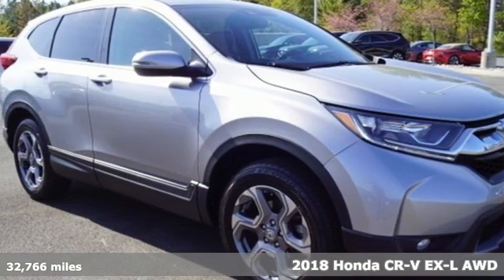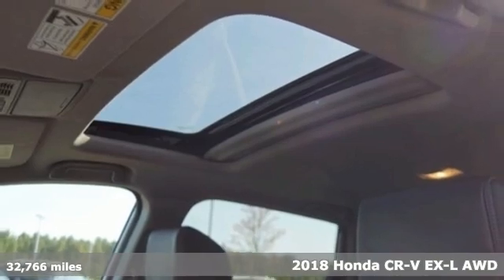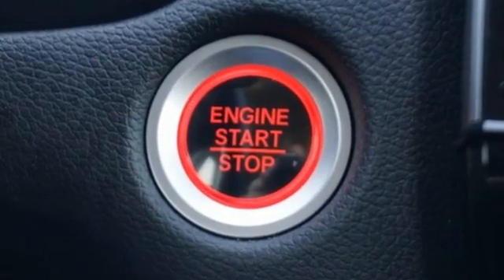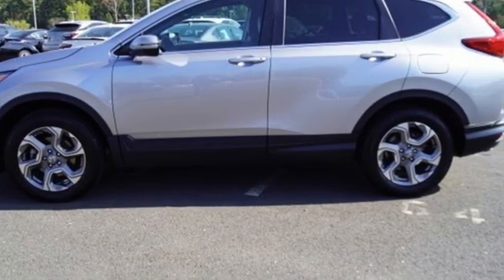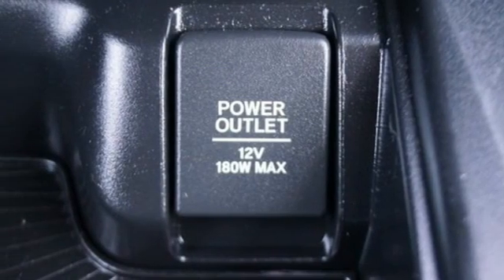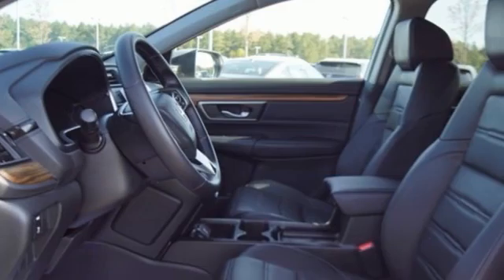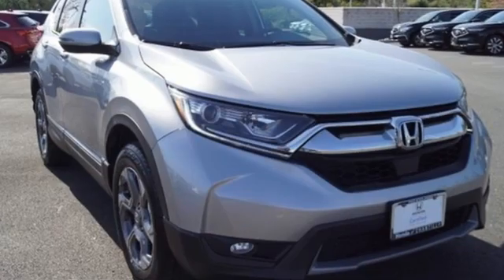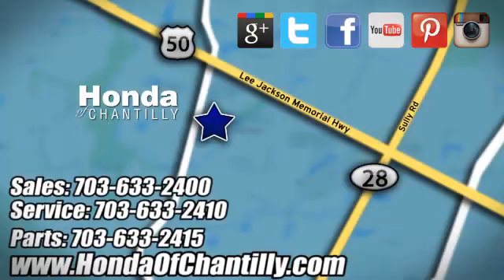Used 2018 Honda CR-V Manassas Chantilly, DC HPL21193 - SOLD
Year: 2018
Make: Honda
Model: CR-V
Trim: EX-L
Engine: 1.5L I4 DOHC 16V
Transmission: CVT
Color: Silver
Mileage: 32766
Stock #: HPL21193
VIN: 2HKRW2H88JH646922
CARFAX One-Owner. Clean CARFAX. Lunar 2018 Honda CR-V EX-L CVT AWD 1.5L I4 DOHC 16Vbrbr27/33 City/Highway MPGbrbrbrWe make every effort to provide accurate information but please verify options and price with management before purchasing. All vehicles are subject to prior sale. All financing is subject to approved credit. Dealer installed options are additional. Stock photo colors, options and trim levels may vary. Not responsible for typographical errors. Published price subject to change without notice to correct errors and omissions or in the event of inventory fluctuations. Vehicles may be in transit to dealer. Vehicle photos may not match exact vehicle. Please call to confirm availability status. All prices exclude taxes, title, license, and a $899 documentation fee. Model tested with standard side airbags (SAB). Government 5-Star Safety Ratings are part of the National Highway Traffic Safety Administration (NHTSA). New Car Assessment Program **Based on model year EPA mileage ratings. Use for comparison purposes only. Your mileage will vary depending on driving conditions, how you drive and maintain your vehicle, battery pack age/condition, and other factors.

Address:
4175 Stonecroft Boulevard